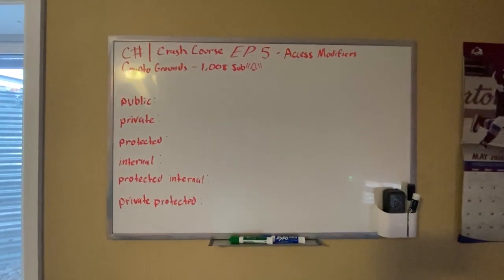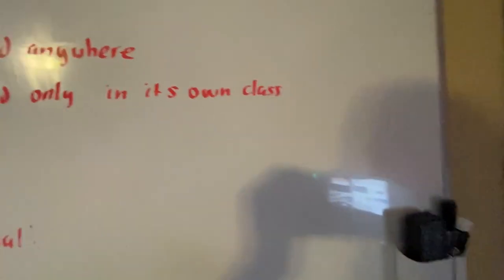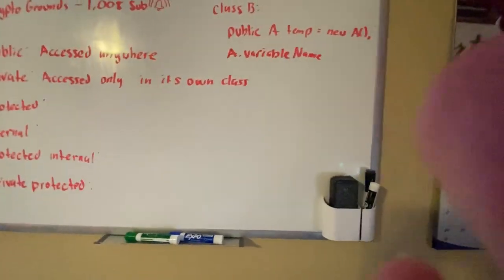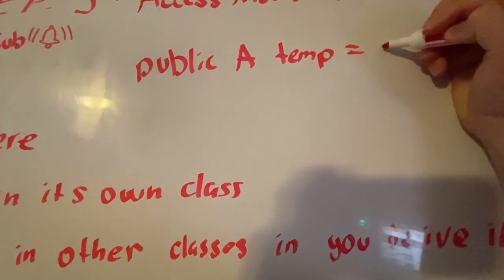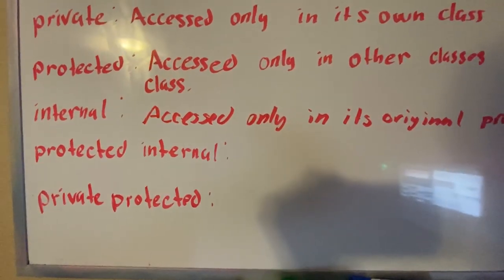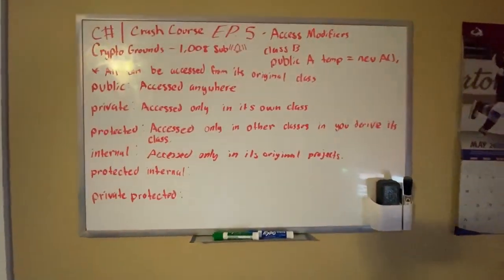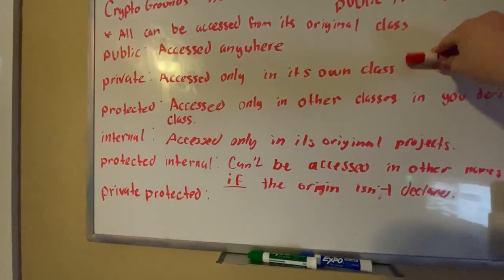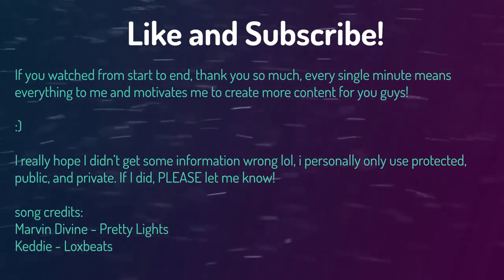[OLD] C# Crash Course - Episode 5 - ACCESS MODIFIERS - VARIABLES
~~~READ BELOW~~~

Hello! In this episode, I will go through all the different types of access modifiers that are used for variables! Hopefully I got this all right. :D